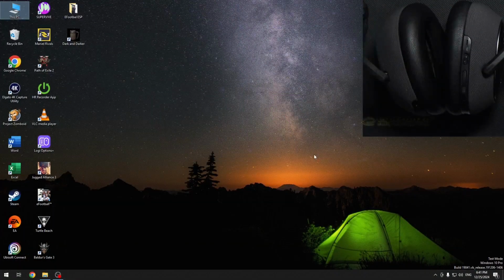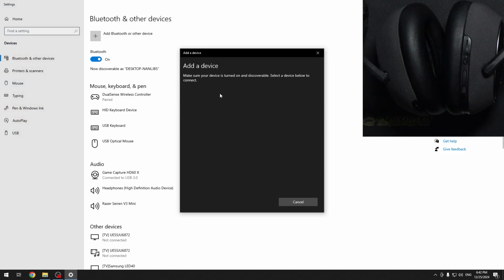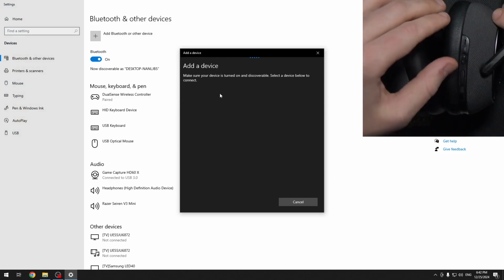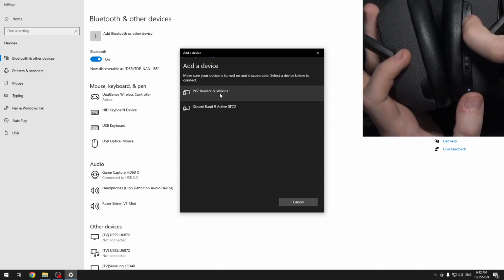How to pair Bowers and Wilkins PX7 with PC | Step-by-step guide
In this tutorial, we’ll show you how to pair your Bowers and Wilkins PX7 headphones with your PC. Whether you want to enjoy high-quality sound for music, gaming, or calls, pairing your PX7 with your computer is easy. Follow our step-by-step guide to connect and get the most out of your Bowers and Wilkins headphones.

How to pair Bowers and Wilkins PX7 with PC?
How to connect Bowers and Wilkins PX7 to a computer?
How to set up Bowers and Wilkins PX7 with PC?